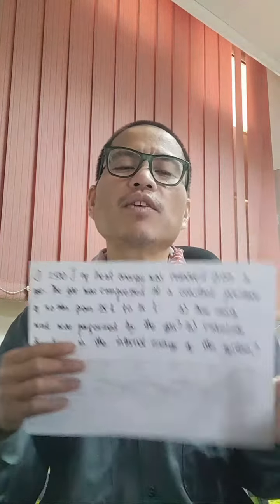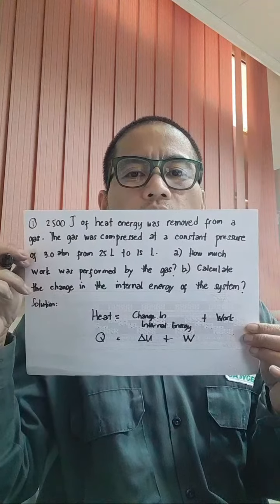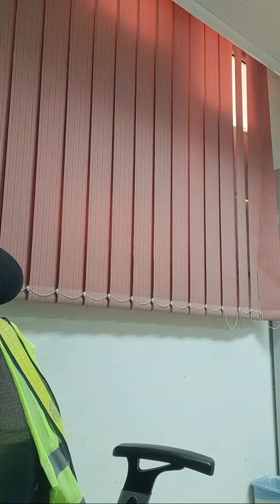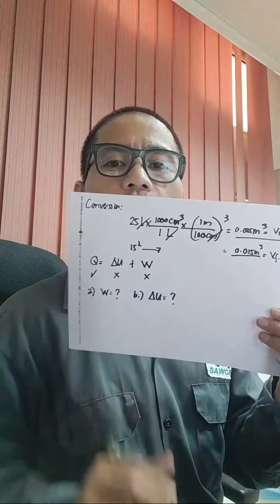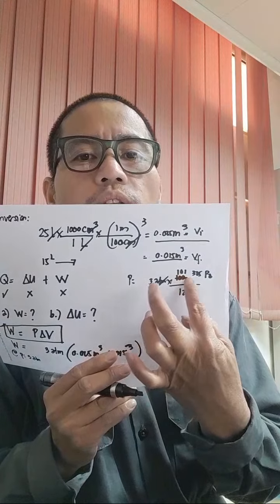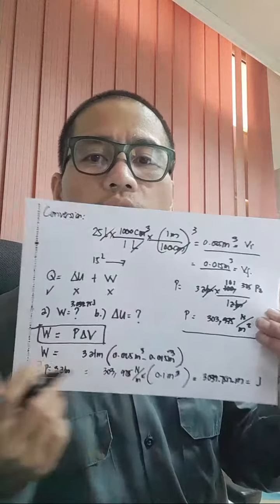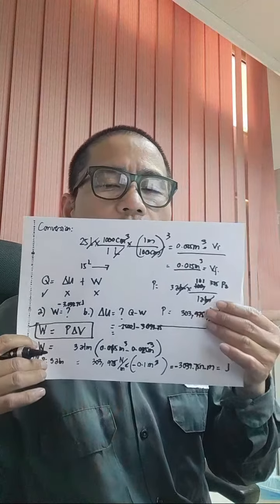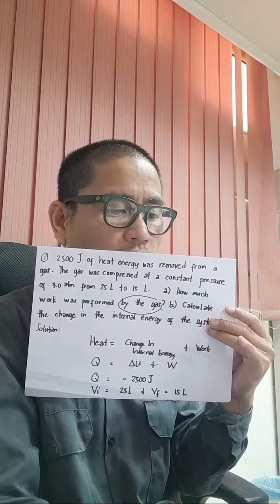Thermodynamics Problem Solving - ChEDiary062921a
Solving problems in thermodynamics is very enjoyable because it does not require complex formulas & equations to solve what is (are) being asked in the problems, all you have to do is to apply basic analysis through the formulas presented in different laws of thermodynamics...